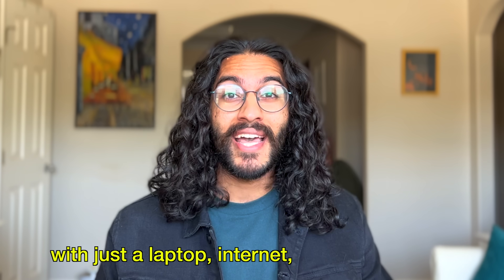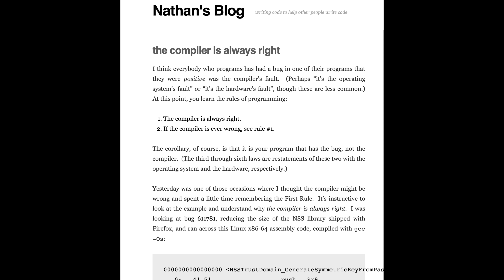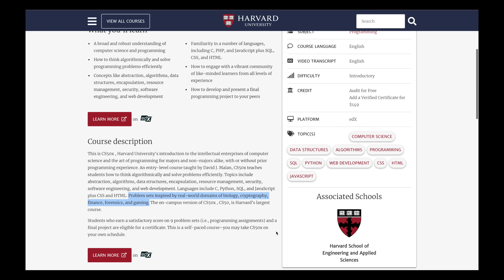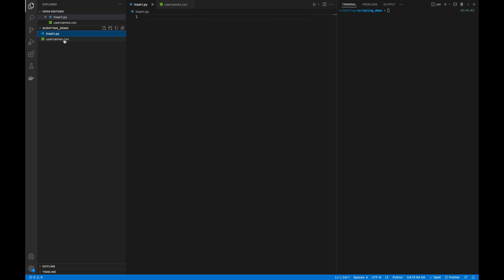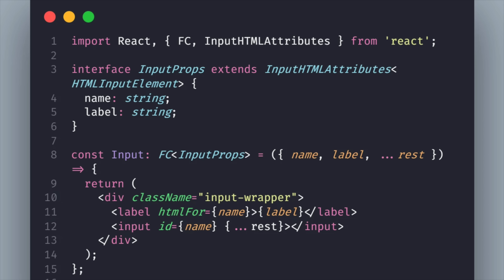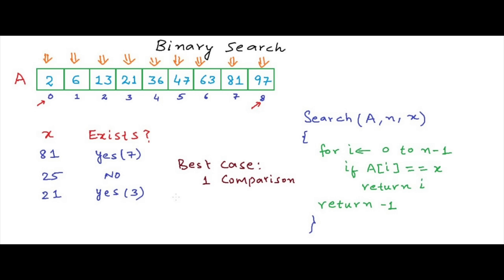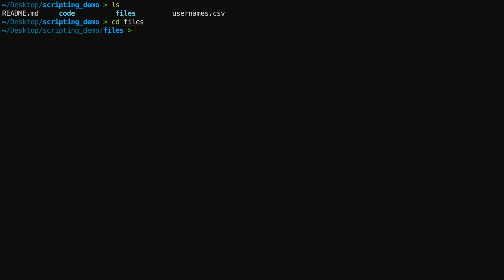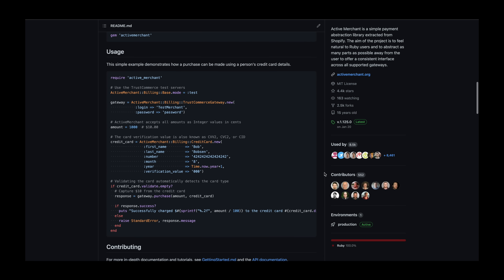How I Would Learn To Code (If I Could Start Over)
If I could go back in time and learn to code, I would do a lot of things differently. If I could start over, I'd spend more time doing practical projects rather than focusing on theory. I would also prioritize learning how to use an editor and the terminal. And above all, I'd adopt a coding mindset. Today, I walk you through an entire study plan to become a coder/software engineer. I hope this guide inspires you to keep coding and continue your software engineering career.

I'm a 23 year old, recent graduate working at a high growth startup! Follow along for insights into the tech industry, all things startup, and what to expect as a recent-grad remote software engineer.

Timestamps:
0:00 - Intro
0:30 - Part 1: Your mindset
0:40 - Adopt a coding mindset
1:58 - Learn how to problem solve
3:58 - Part 2: Learning how to code
4:07 - Learn one programming language deeply
5:15 - Learn scripting
6:12 - Create a personal project
8:32 - Practice for interviews
9:38 - Part 3: Your developer environment
9:58 - Learn the terminal
11:23 - Learn your way around an editor
12:09 - Learn git and become familiar with version control
13:04 - Congrats!
13:25 - Outro

Investing:
► Webull ($34+ in Free Stock!)
► Robinhood (Get a Free Stock!)

My Equipment:
M1 Macbook Pro
iPhone 13 Pro
Phopik 55'' Tripod
Deity V-Mic D4 Duo
Boom Mic Stand
Audio Cable Extension
TRS to TRRS Patch Cable
3.5 mm Headphone Jack Adapter